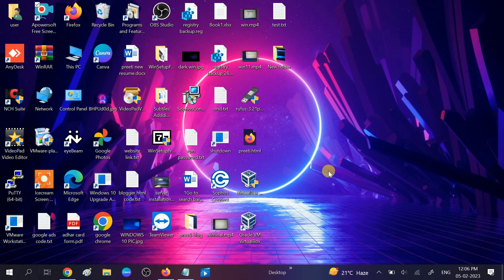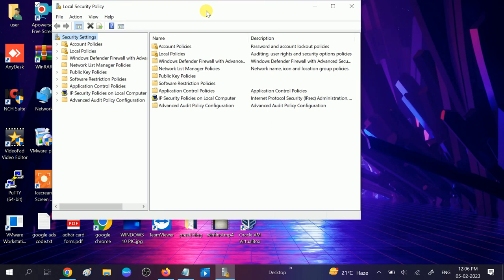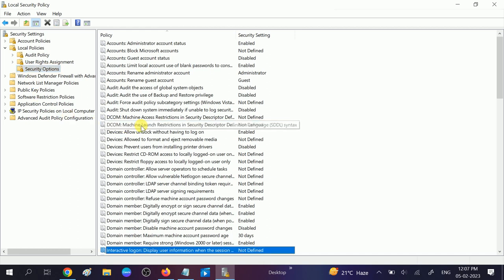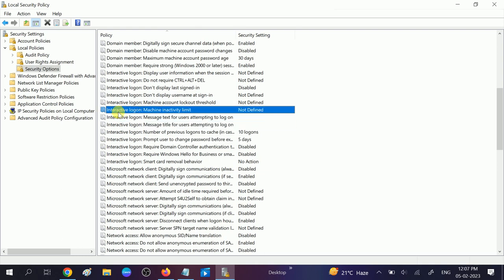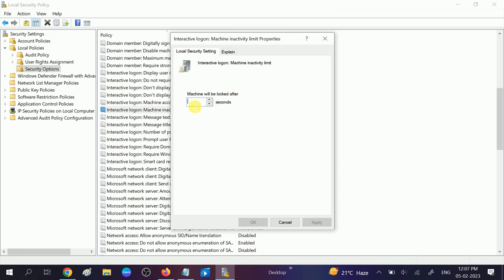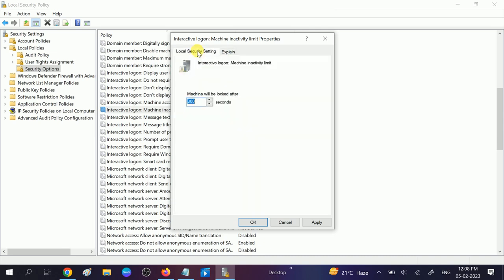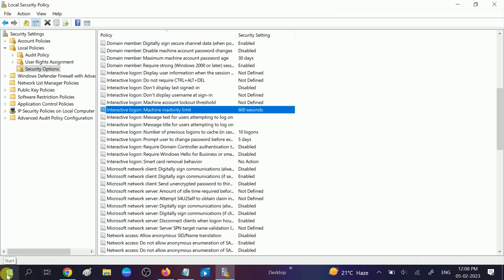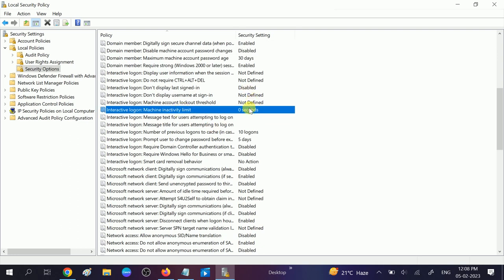How to Set a Custom Inactivity Lock Time on Windows